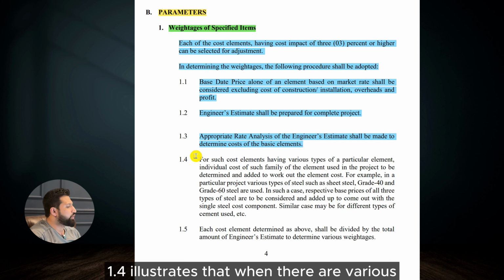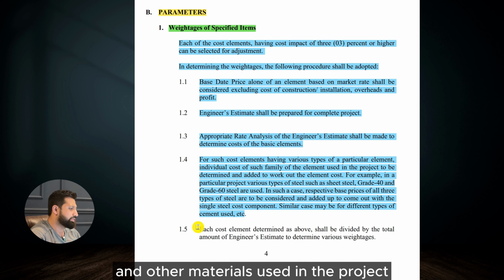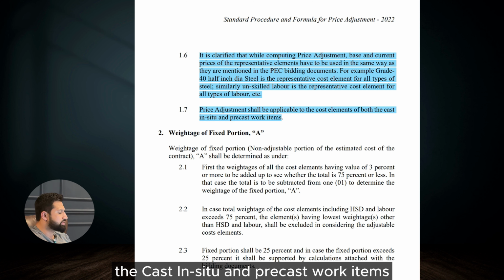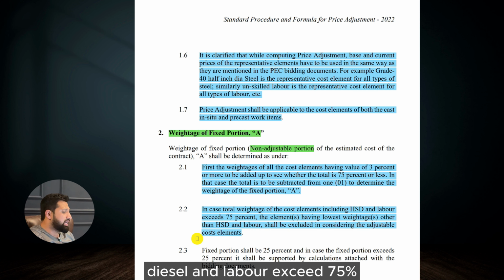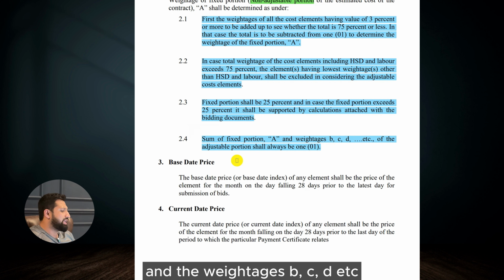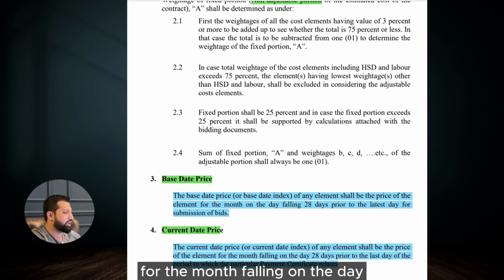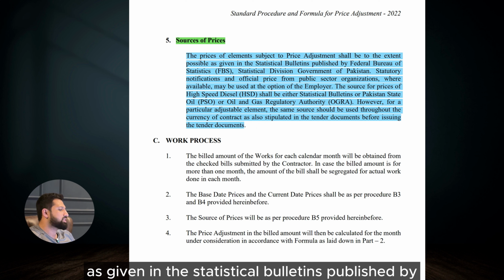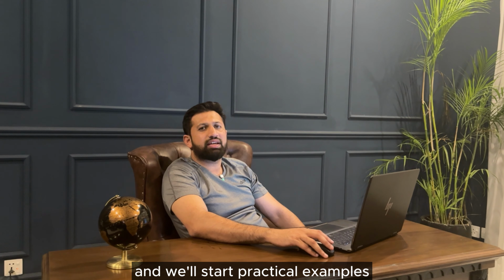Understanding Price Adjustment Parameters in Construction Contracts || EP#3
In this video, we dive into the fundamental concepts of price adjustment in construction contracts, exploring key parameters that affect pricing. We'll cover the weightages of specified items, base date prices, and the importance of maintaining fair and reasonable adjustments in the event of material price changes. Whether you're a beginner or looking to refresh your knowledge, this video provides essential insights into managing construction costs effectively.